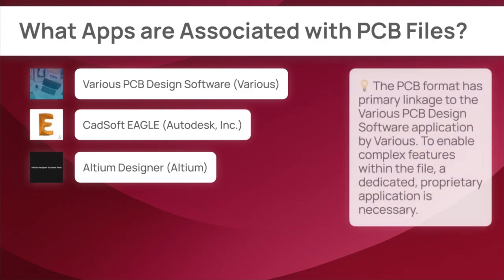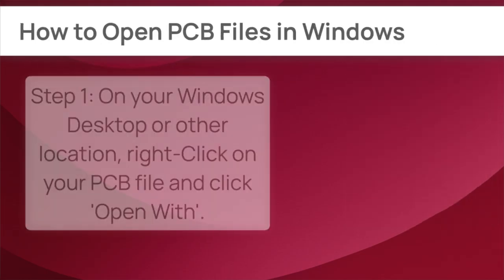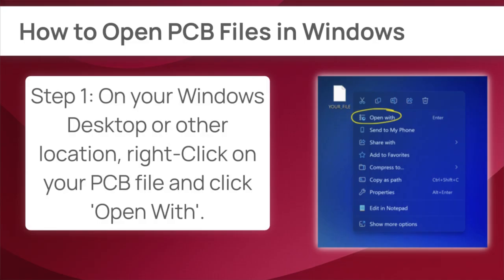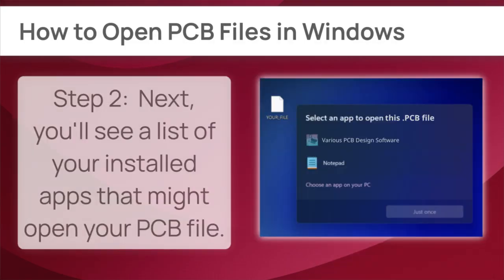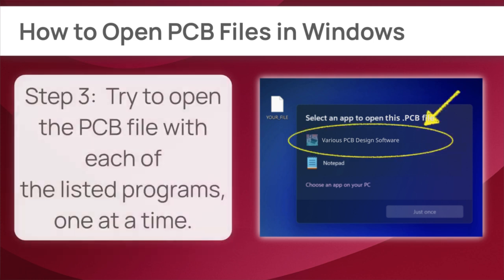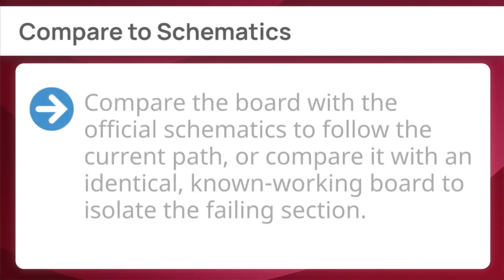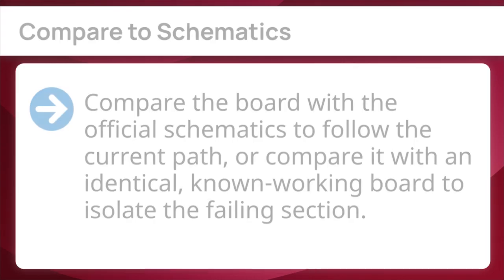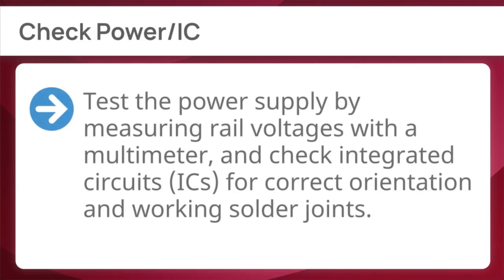How to Open PCB Files (Multimeter and Schematics)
Having trouble opening your Printed Circuit Board Layout format? You are not alone! In this quick tutorial, I’ll show you exactly how to open, view, and fix any PCB file on Windows — even if your PC doesn’t recognize the format. I'll show you free programs, how to fix common errors, and the easiest *1-click solution* if nothing else works.

A .PCB file is a Printed Circuit Board design file. It contains the layout and schematic information for a PCB, including the placement of components, traces, and other electrical connections. These files are used in the design and manufacturing of electronic devices.

Download File Magic (Verified): The fastest way to open PCB files and other unknown formats on your PC.

▶ Learn All About PCB Files:

- Understand how the PCB file format originated
- Restore proper PCB file-to-program associations
- How to Compare to Schematics
- How to Isolate the Component
- How to Check Power/IC
- Identify what the PCB file is used for
- Learn which applications support this PCB format
- Correct system errors that interfere with PCB files

Timestamps:

00:00 - First Up
00:26 - Intro to PCB Files
00:52 - Who is Behind PCB?
01:11 - How to Access PCB
01:56 - PCB Error Guide